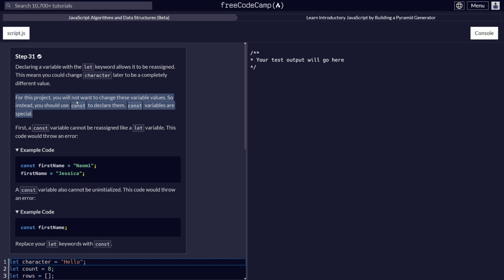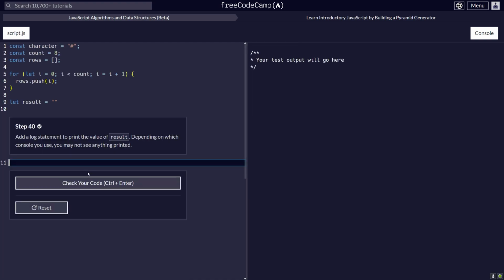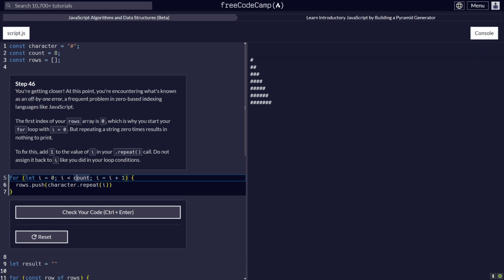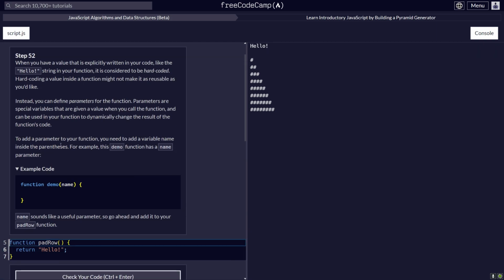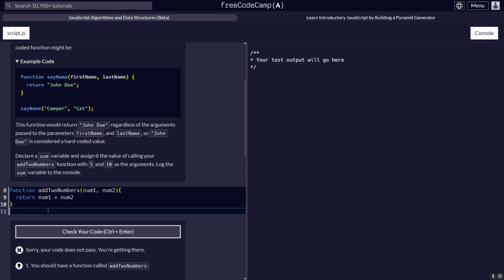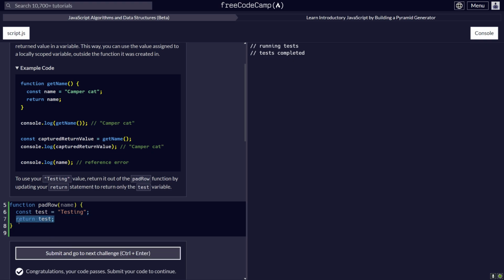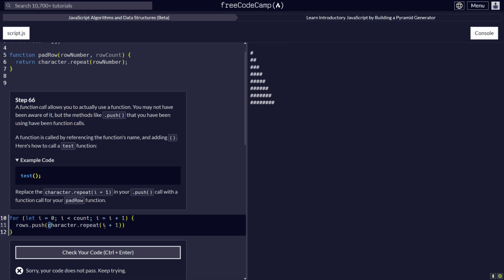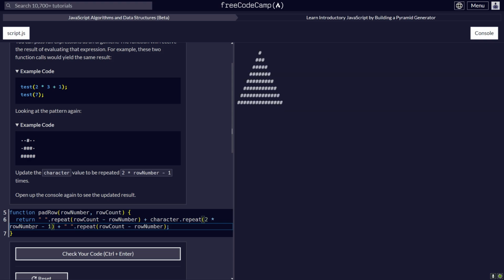Day 2: Coding Everyday Until Employed Learn Introductory JavaScript by Building a Pyramid Generator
Day 2: Coding Everyday Until Employed (JavaScript)